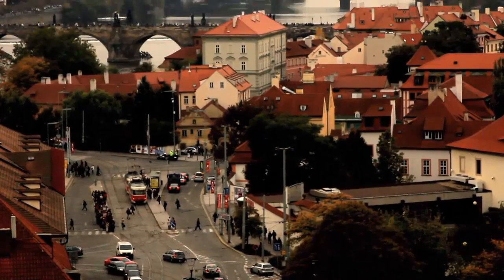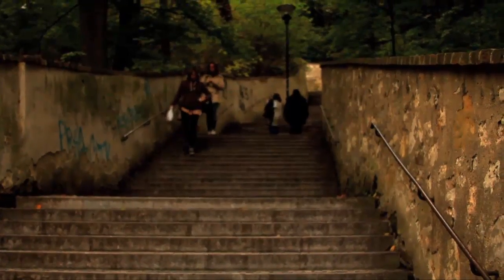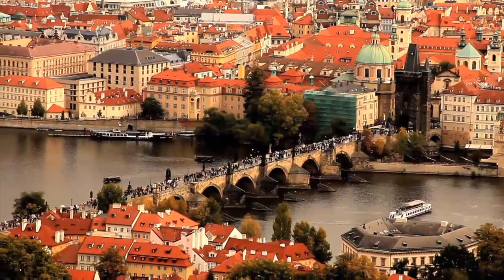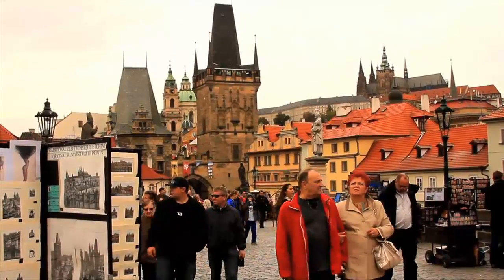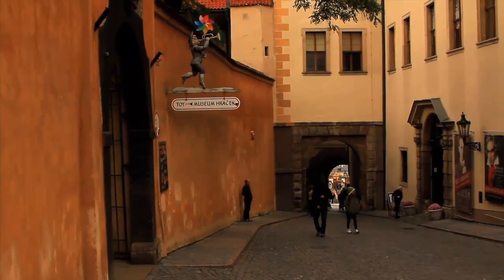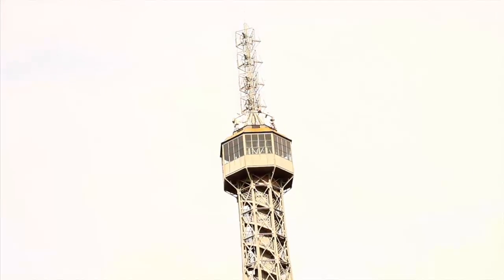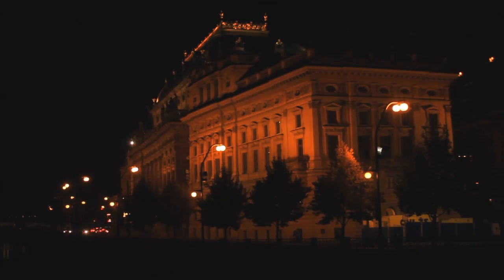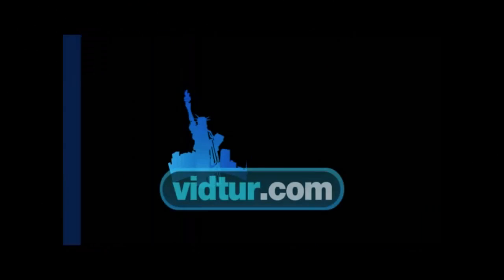Prague travel guide - Things to do and see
Visiting Prague for the first time?
In this guide we present few basic tips about the city's attractions, nightlife, shopping and thing to do if you are travelling with kids.